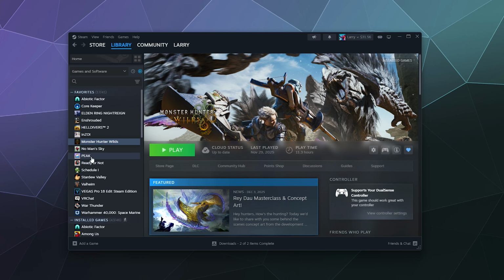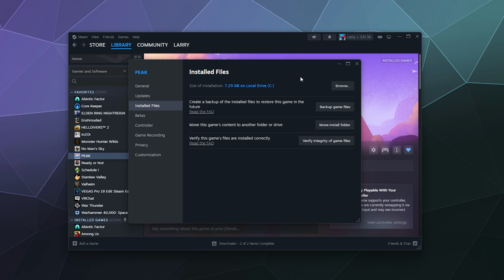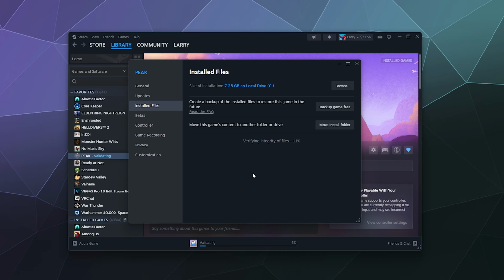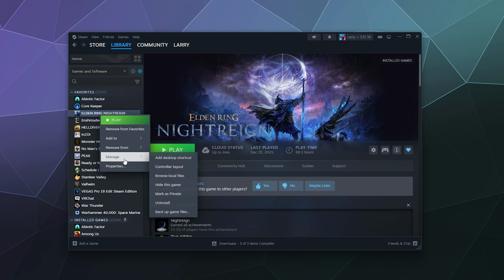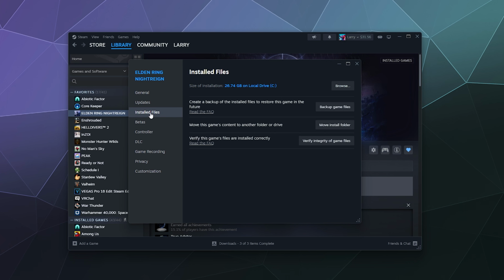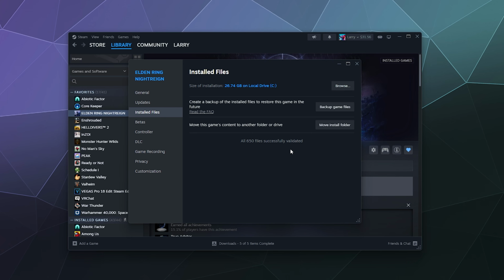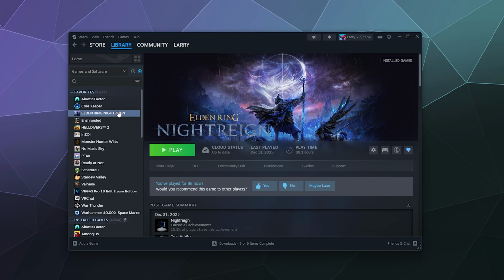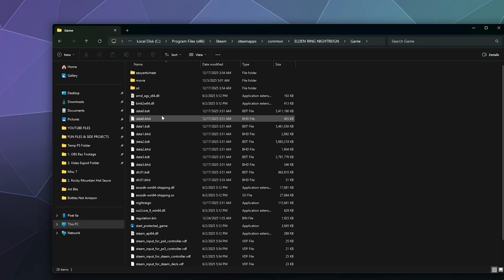How to Verify Game Files on Steam (Fix Crashes, Errors & Missing Files) 2026 Tutorial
In this tutorial, I’ll show you how to verify the integrity of installed games on Steam. This built-in Steam tool checks your game files for corruption or missing data and automatically re-downloads anything that’s damaged.

Verifying game files is one of the best first steps when troubleshooting problems like crashes, launch errors, freezes, or unexpected behavior.

In this guide, you’ll learn how to:
• Open a game’s Properties menu in your Steam library
• Access the Installed Files section
• Run Verify Integrity of Game Files
• Understand what Steam checks and repairs
• Know when verification fixes issues — and when it won’t

When you verify a game’s files, Steam compares your local files against the official versions on its servers. If anything is missing or corrupted, Steam replaces only the broken files instead of reinstalling the entire game.

This tutorial applies to Steam on Windows 10 and Windows 11 and works for most installed games.

If your Steam games are crashing, not launching, or behaving strangely, this is one of the safest and fastest fixes to try.